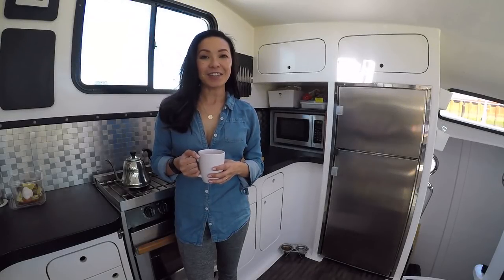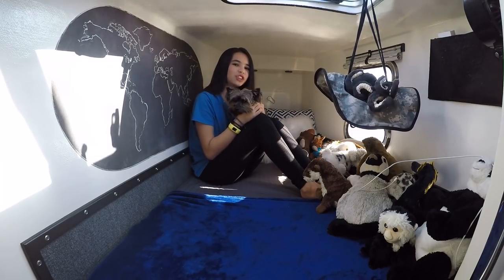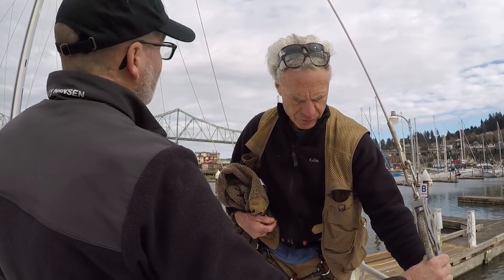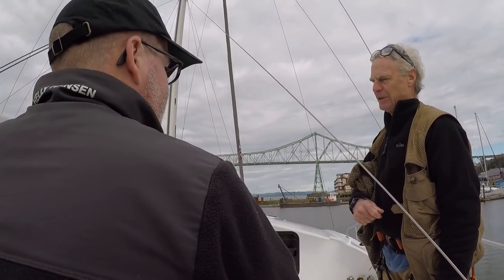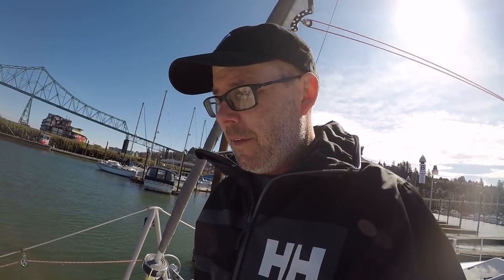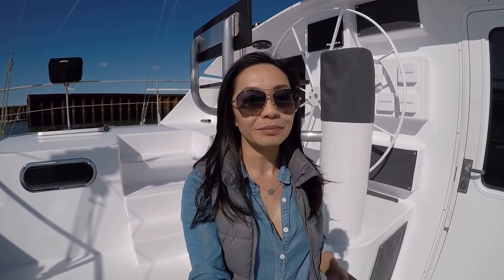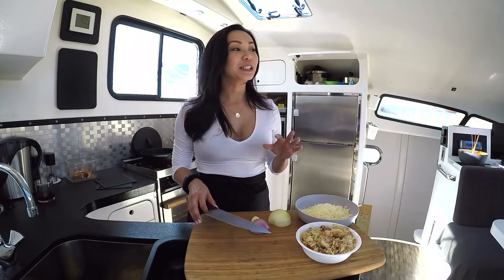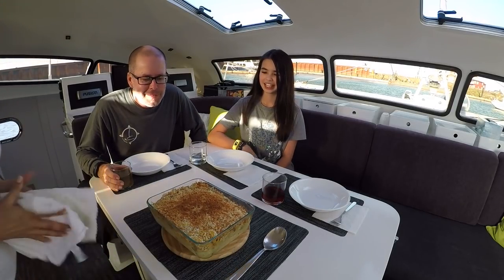Learning From A Master - Onboard Lifestyle ep.105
On this week's episode of Onboard Lifestyle we soak in a ton of information from one of the best respected Rigsmiths in the World. We review the five takeaways from our meeting on his thoughts to improve the performance of our 435 catamaran SV basik. Come back next week to see how we start these all new projects...see you then!

TIP JAR:
Enjoy our videos? Want to give us a virtual high-five? Treat us to glass of rosé or whiskey on the rocks? Or pitch in on a tank of fuel? Click over to see how you can support our productions (most of the ways won’t cost you a dime):